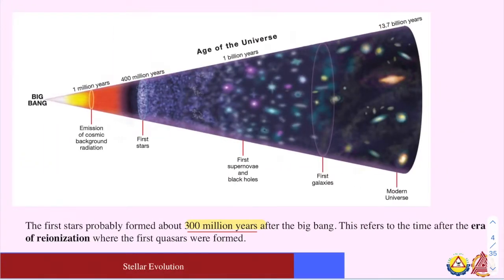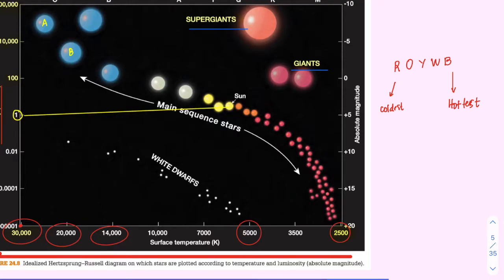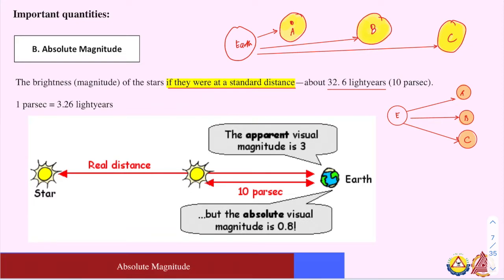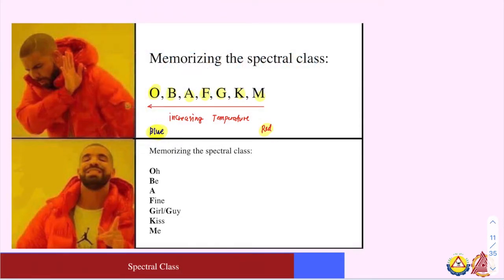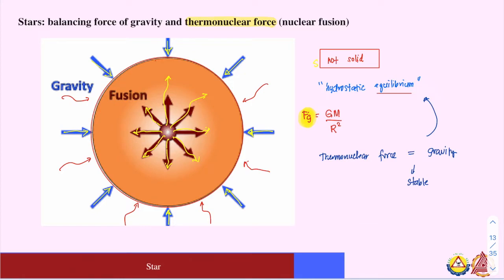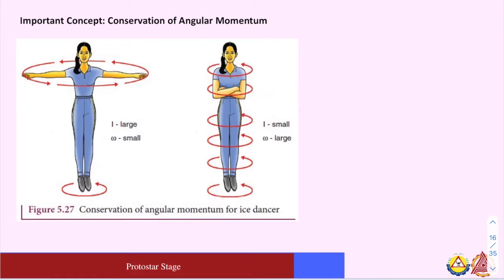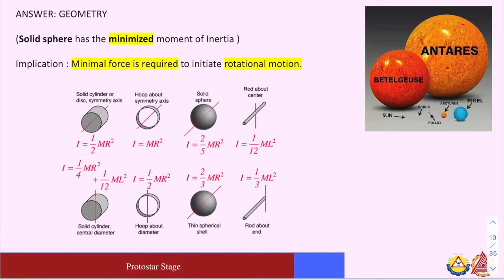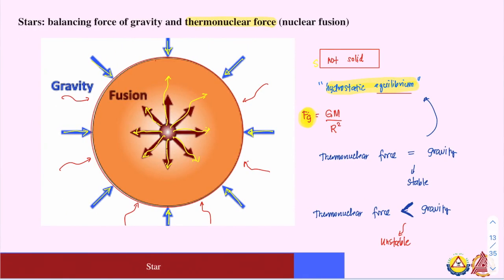Stellar Evolution [Introduction]